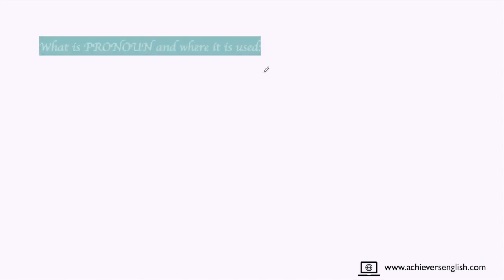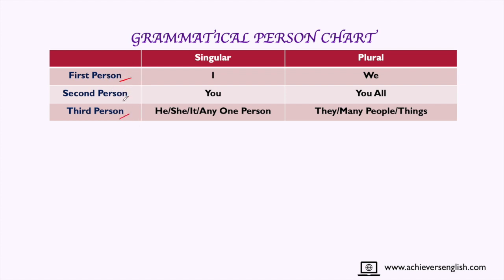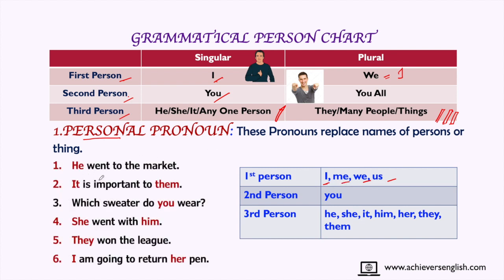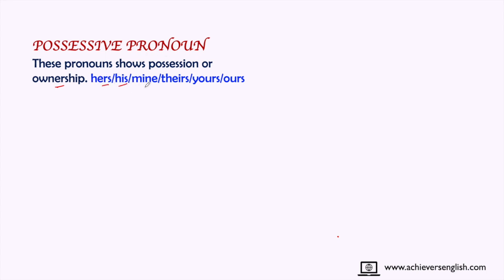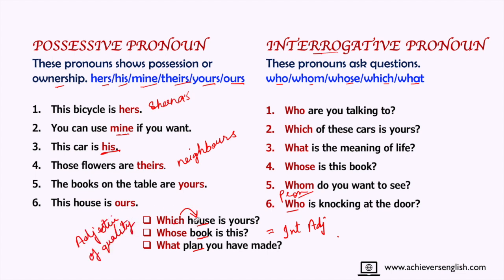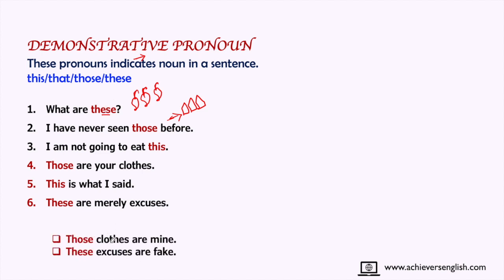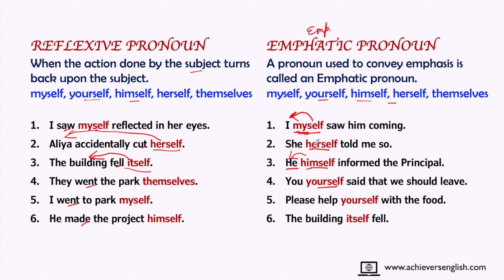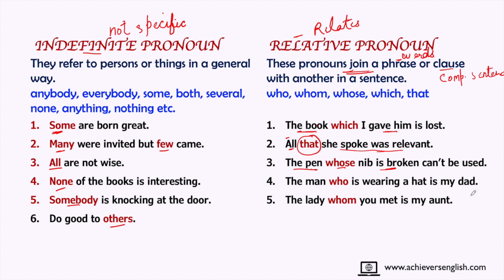Kinds of Pronouns | Types of Pronouns | Pronoun vs Adjective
We provide:
1️⃣  Online/Offline Coaching (Spoken English/Advanced Grammar)
(School Students/Working/Non-Working)

2️⃣ English Grammar and Spoken English books.
1. Achieve Excellence in English (Class 6th-12th)
2. Achieve Excellence in English (Class 3rd-5th)
3. Achieve Excellence in English (Class 1st-2nd)
4. Achieve Excellence in Spoken English

📚 Buy from Amazon OR  from us (Paperback) (Name: Achieve Excellence in English)

 3️⃣ Basic to Advanced Grammar Course with 3000+ Questions🏆